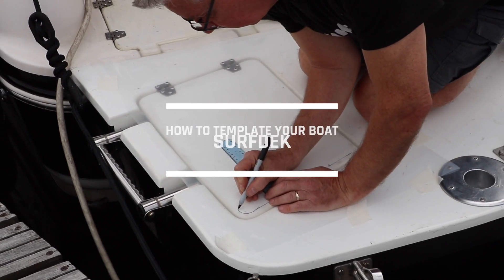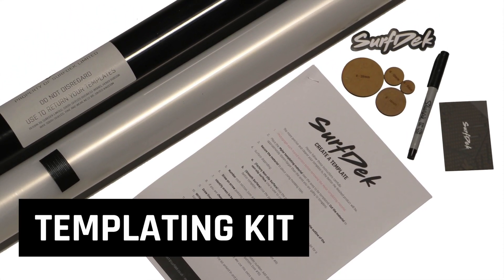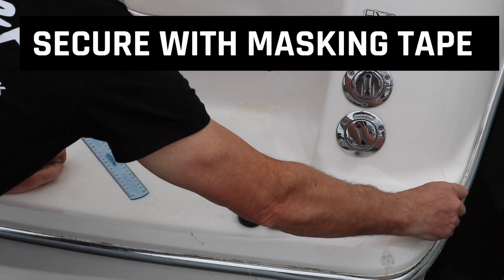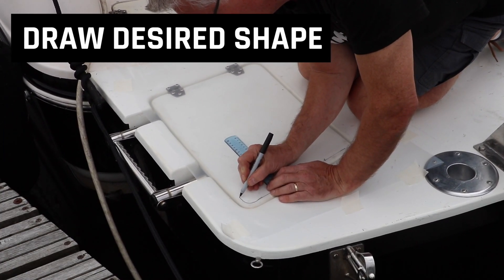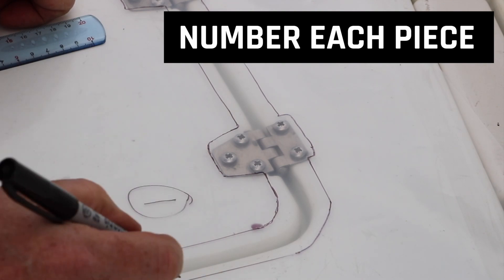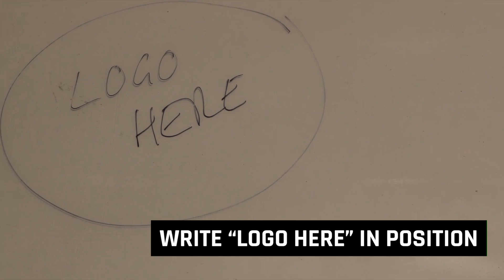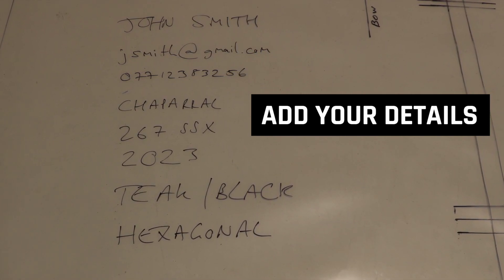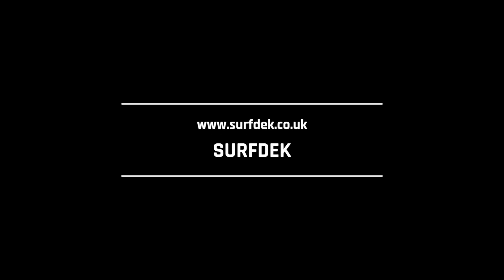Boat Templating Tutorial | SurfDek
How to template your boat for SurfDek.

Available in 4 lengths, the templating kit includes:

1 x reusable plastic tube (to return your templates to us in safely)

1 x permanent fine line marker pen

1 x roll of mylar templating sheet

1 x set of radius templates to use on cornering (9mm, 12mm, 18mm, 25mm)

The information on how to template provided

Full support from our team (by email or telephone)

Your templating kit will arrive in a reusable plastic tube, do not discard this and use it to send your templates back to us in.

Unsure of which colour to pick? Our colour samples are a great way to test before you purchase custom marine flooring.

Our designers, under your guidance, will create you the most beautiful bespoke boat decking that can feature sweeping curves, sharp angles, logos, artwork, text, cut throughs, drop edges and unique traction patterns.

We can create full or part marine flooring traction for areas such as cockpits, decks, swim platform, cabins, gunnels, poling platforms, coaming bolsters, steps/footwells, gunwales, and trailers to specification, for any type of boat from our state of the art design and production centre. Any shape, sizes or patters to suit any boat model and brand. Unique, custom traction to your requirements. Our full custom marine flooring is easy to clean, highly stain resistant, and provides protection for boat surfaces, especially in the more commonly used areas. SurfDek’s custom yacht decking will transform the look of your boat!

SurfDek EVA foam boat flooring boasts tremendous anti-fatigue benefits for when you’re standing for long periods of time cruising or fishing.

Manufactured from the highest quality, UV protected, non-absorbent marine grade PE/EVA foam. Each sheet has a high bond, pressure sensitive, 3M adhesive backing, making it easy to install, just peel and stick, no specialist tools required.

SurfDek’s comprehensive range of services spans every aspect of creating the perfect yacht decking solution, ensuring a seamless and customised experience from start to finish.

Our process begins with precise and professional templating. Our design experts work closely with you to translate your vision into reality. Each piece is meticulously manufactured to meet the exact specifications of your design. Our team of experienced professionals can handle the installation process with precision and care.

For the DIY enthusiast we also offer a range of self-templating kits, free consultation and advice on design, installation tutorials and support.